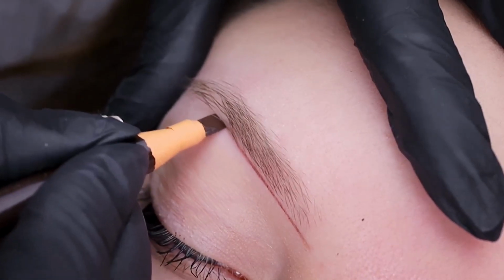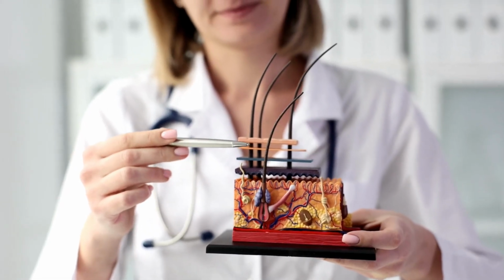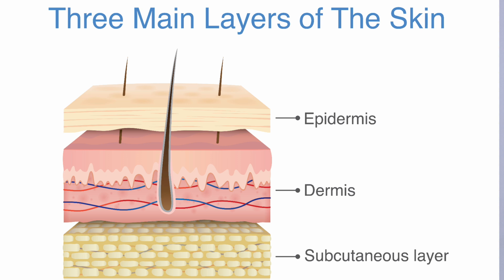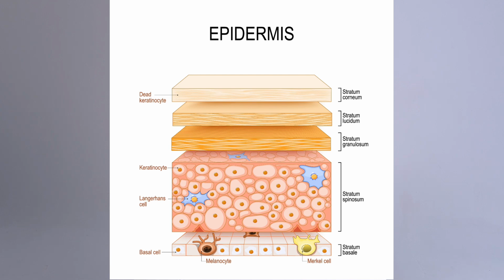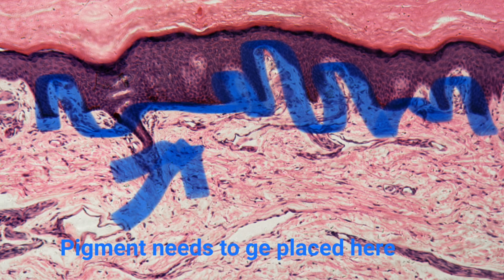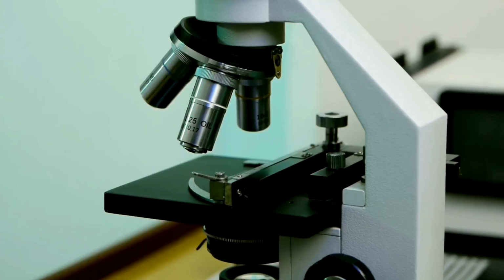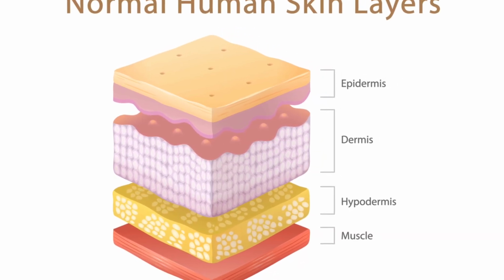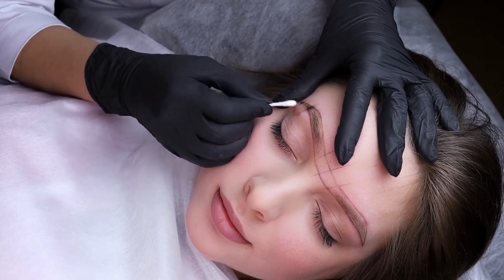4.1 Skin Histology, Physiology and Permanent Makeup